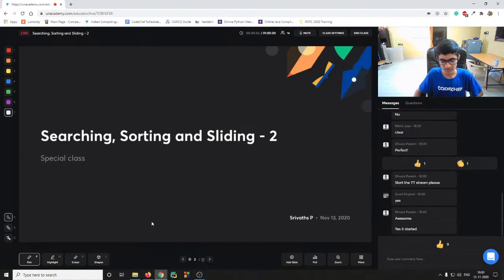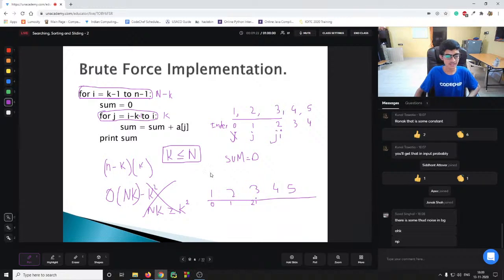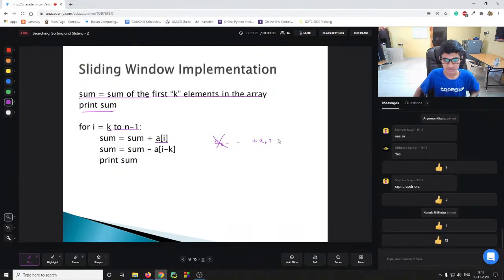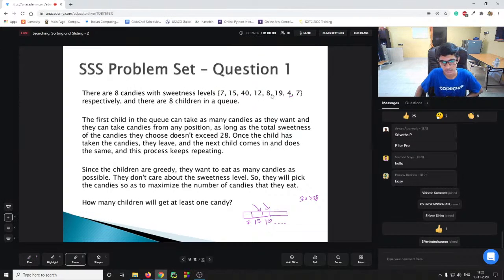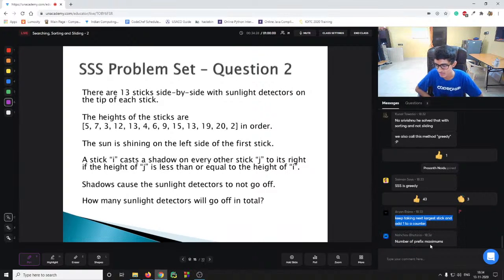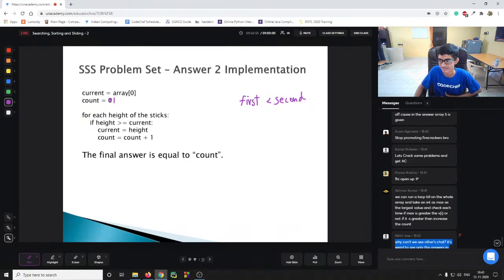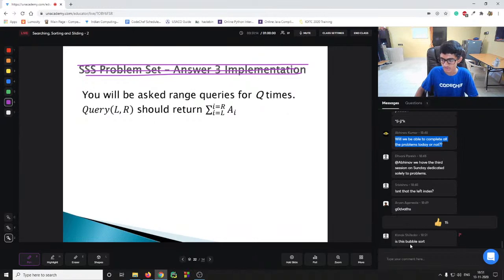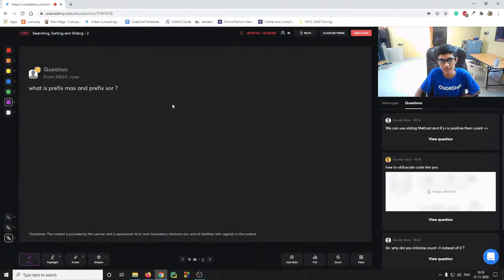Searching, Sorting and Sliding - 2 || Crack ICO 2021 || Srivaths P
This is the 2nd module under the ICO Learning Program 2021. These live sessions are organized and created by CodeChef volunteers.

Session Host: Srivaths P
Join the discussions and ask doubts to him and other learners on Discord live chat. Fill this form to get invite

Not registered for the Indian Computing Olympiad exam yet?